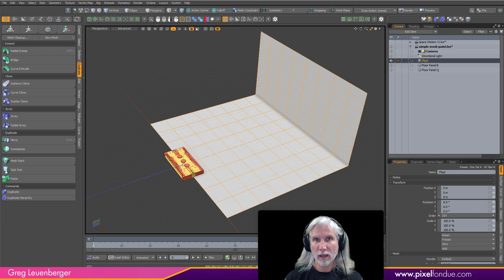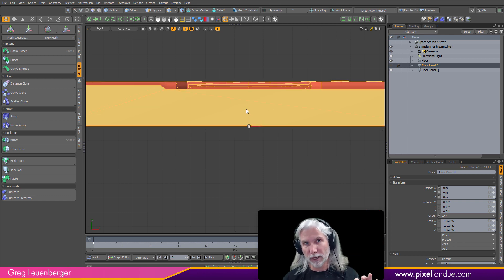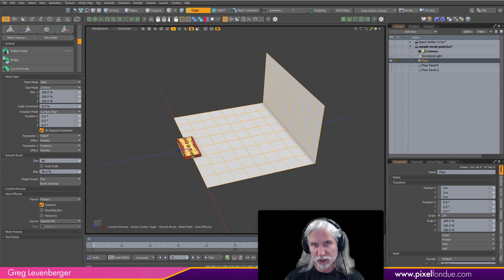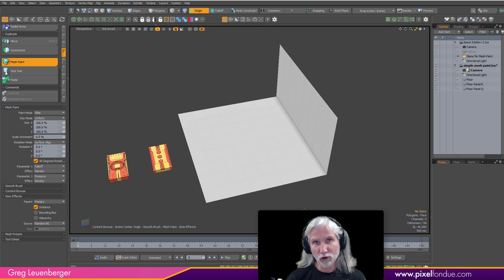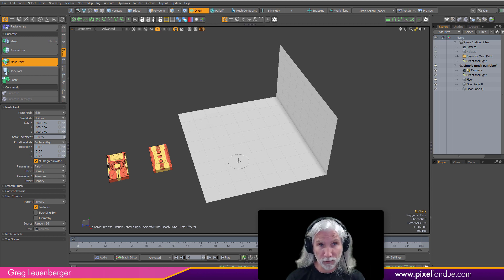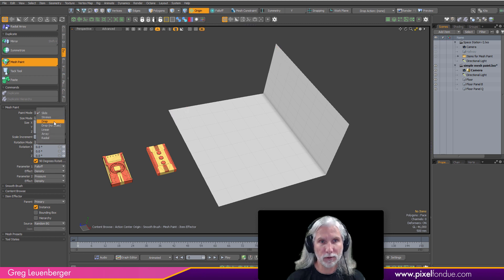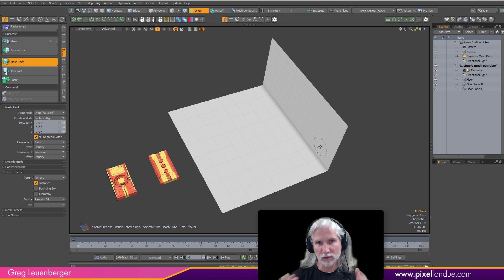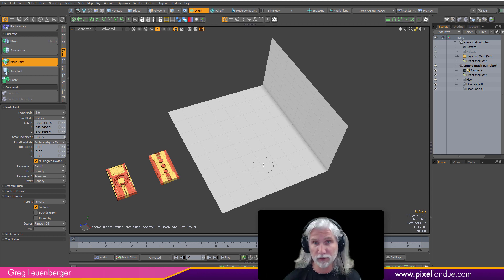MODO | Mesh Paint the right way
Using Mesh Paint fast and efficiently.